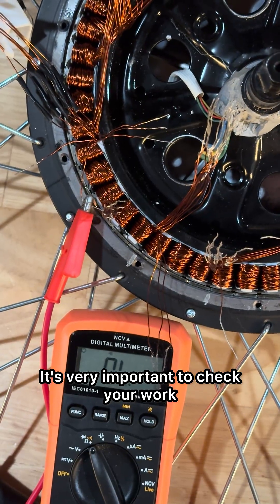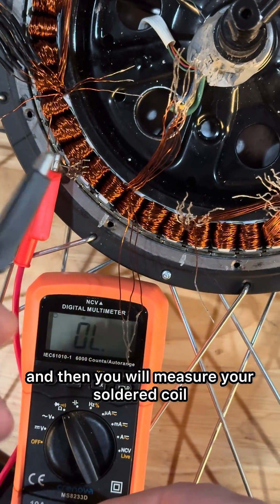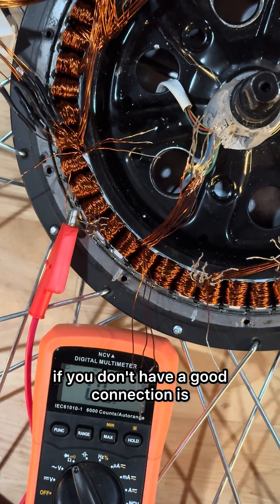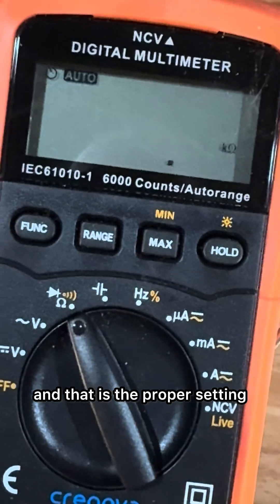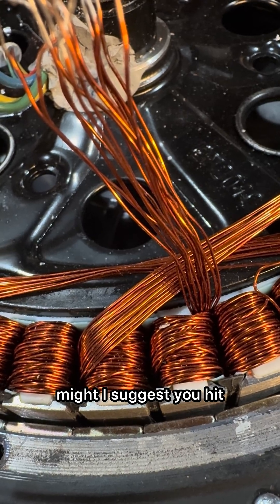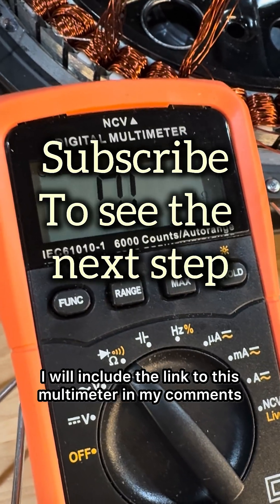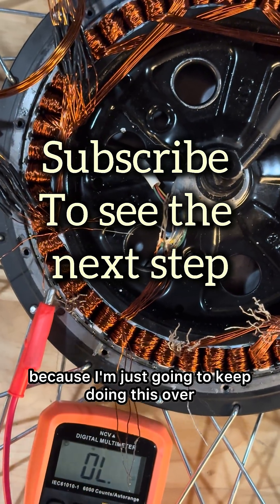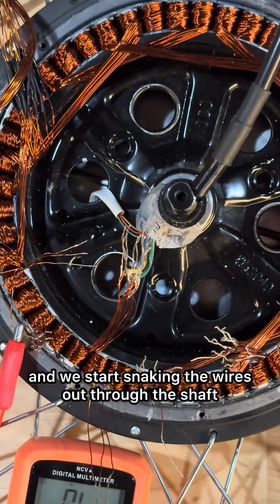Pt4 water wheel generator from 1000 watt ebike motor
Soldering extensions onto coil wires, and how to check the work using a Multimeter. Part 4 of the series converting an ebike motor into a water wheel hydro generator.
Soldering iron